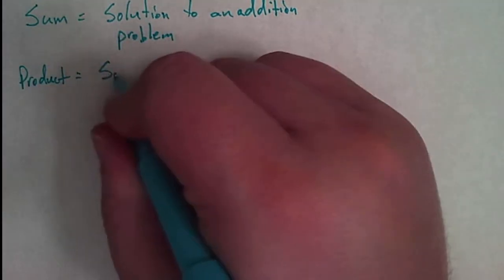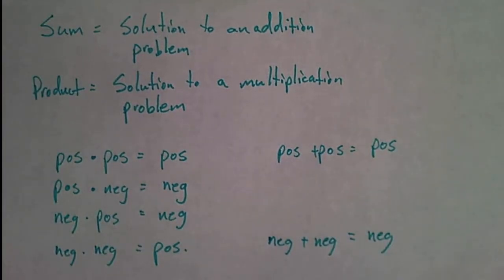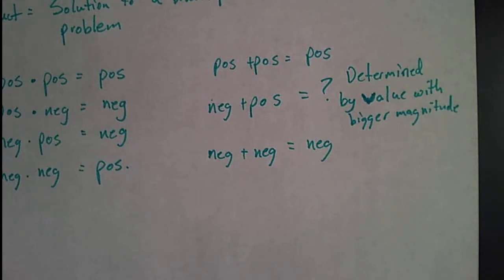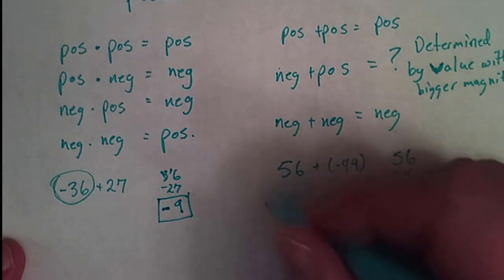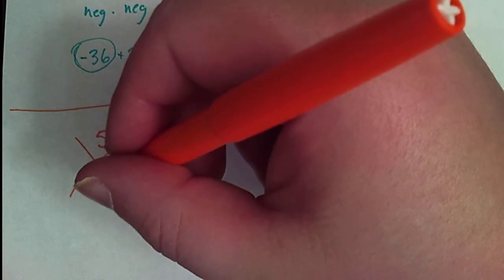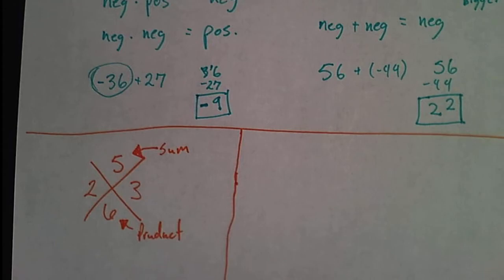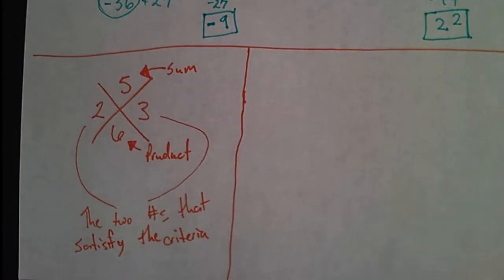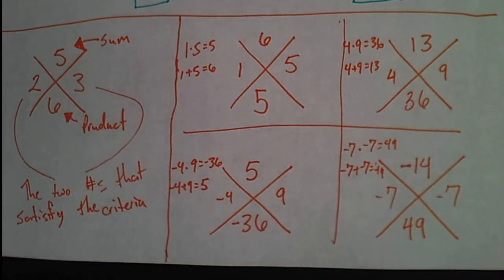X-game Practice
A fundamental but fun way to begin the practice of factoring polynomials.